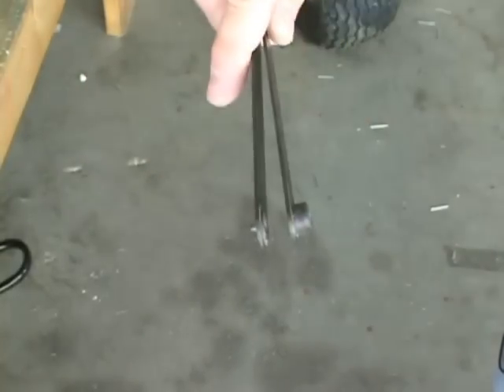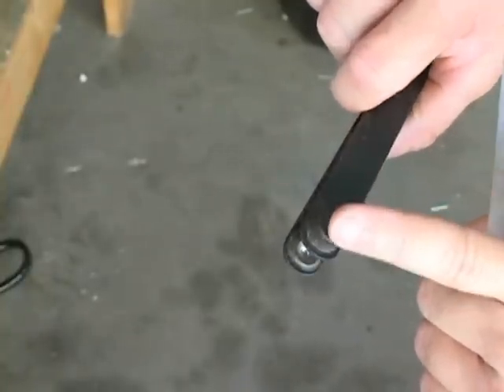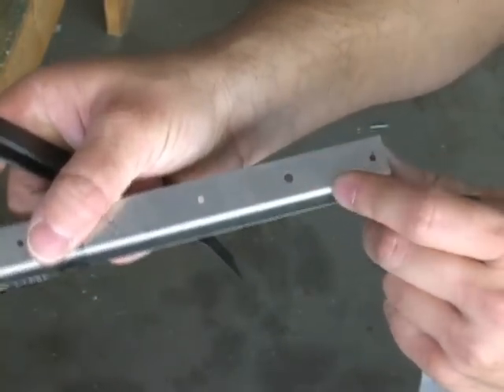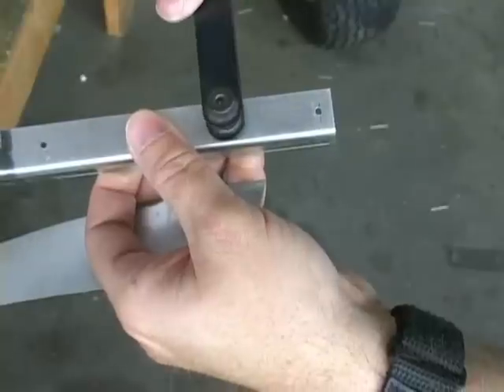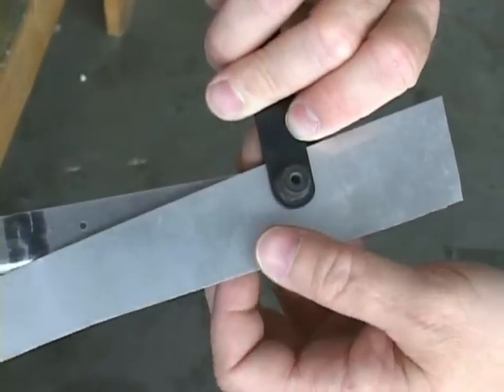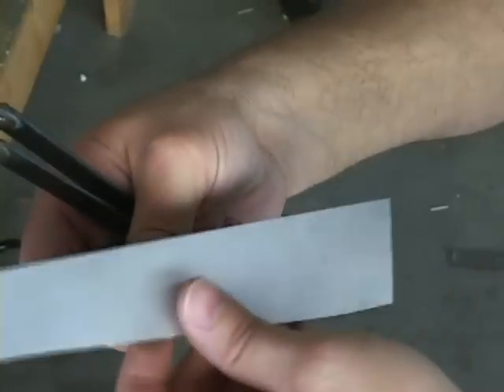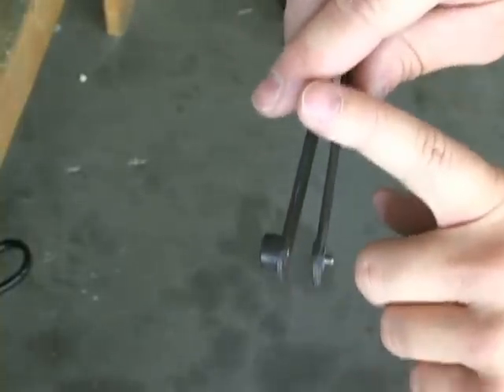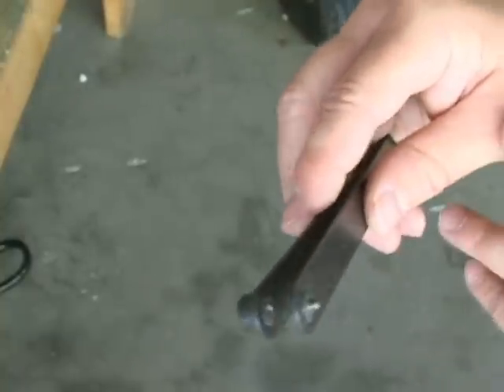Sheet metal Strap Duplicator tool demo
Demo of using a Strap duplicator (hole finder) for sheet metal work. Useful when constructing a homebuilt aircraft